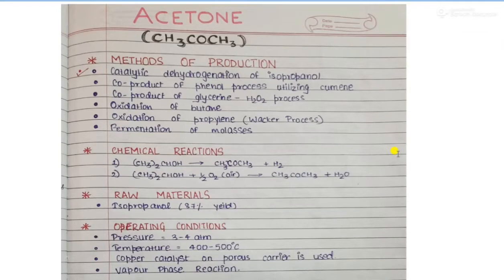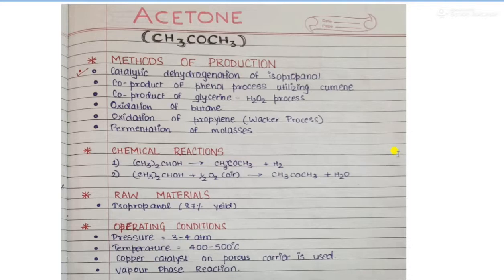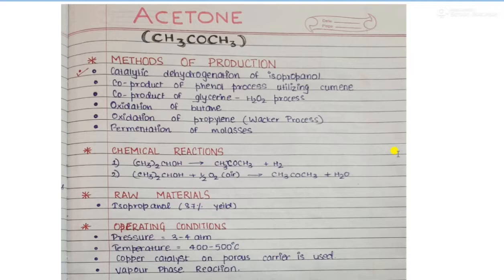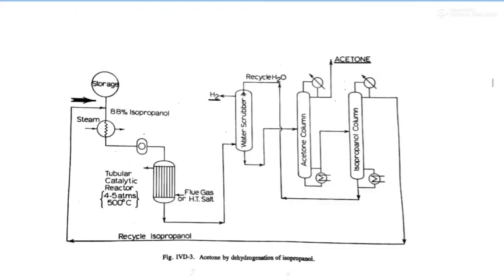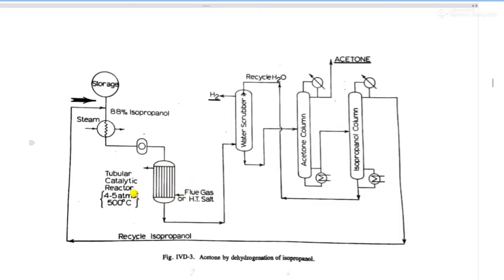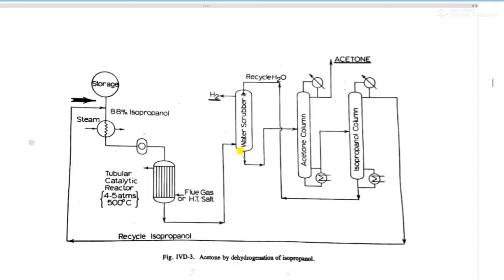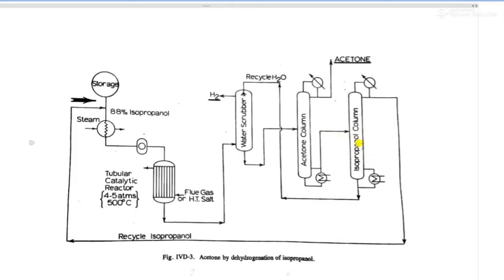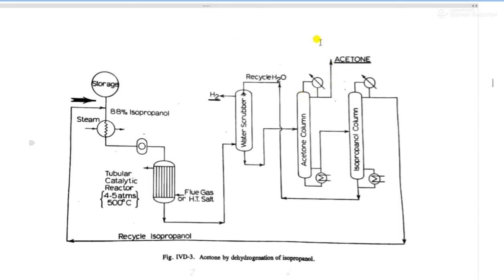Acetone: C3 Chemicals(GCT)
This video explains about manufacture of acetone via catalytic dehydrogenation of isopropanol